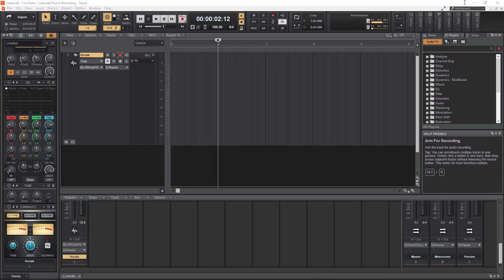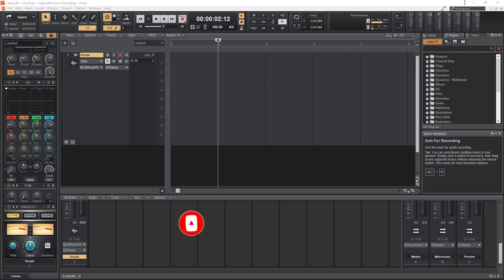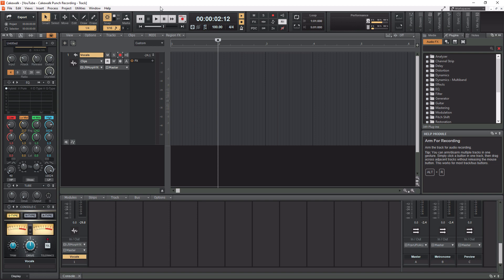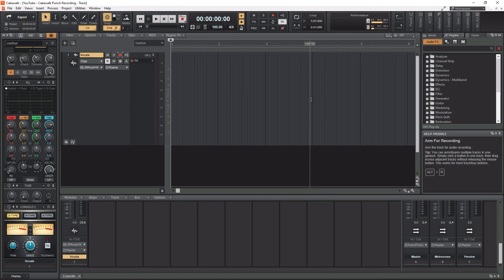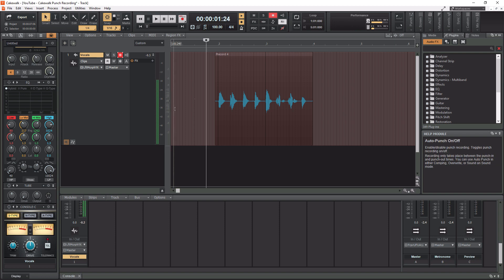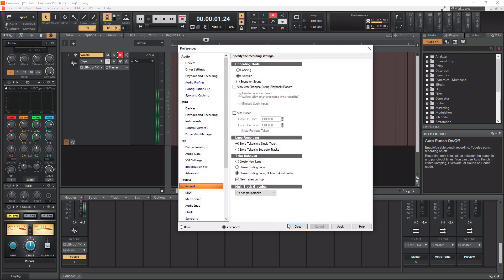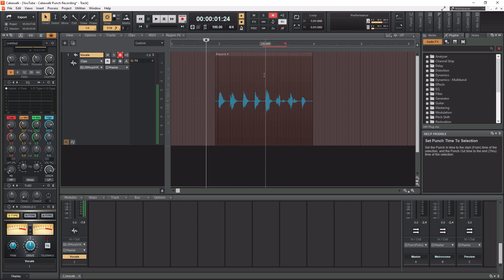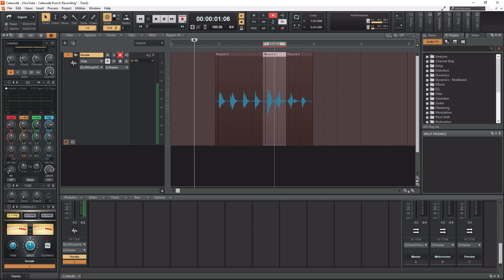Cakewalk Tutorial | BandLab | How To Do Punch Recording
In this video, I will teach you how to do punch recording within Cakewalk by BandLab. Punch recording is an important method of recording that you need to know. Whether you are recording yourself or other artists, punch recording will make your life much easier. In this tutorial, I will teach you what punch recording is, why you should use it, and how to implement it within Cakewalk.

So what is punch recording? Punch recording involves setting up a punch in and out point. When the punch in time is reached the recording will start. When the punch out time is reached the recording will end. This can be done manually or you can make it automated within your daw.

Why is punch recording useful? It is useful because you are able to fix issues within takes without having to re-record the whole thing. Imagine having to record a track perfectly all the way through. Some of the greatest musicians out there can do that, but let’s face it, that’s probably not any of us!

Implementing punch recording within Cakewalk couldn’t be any easier. All you have to do is enable punch recording and then set your in and out points and you are ready to go. For more details on how to do this properly, make sure to watch this video in its entirety!

00:00 | Introduction
02:03 | Cakewalk Punch Recording Demo
04:57 | Final Thoughts

MAKE YOUR STUDIO SOUND AMAZING❗❗❗

cakewalk tutorial | punch recording | how to use cakewalk